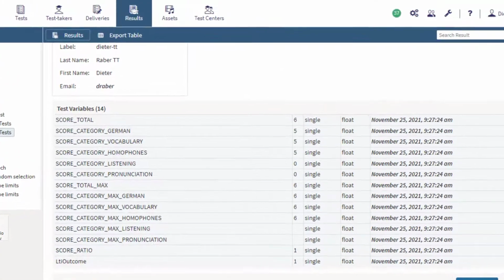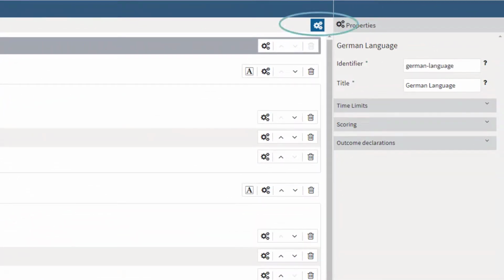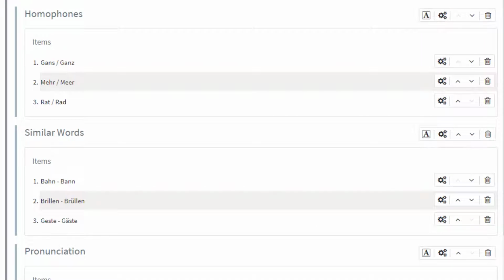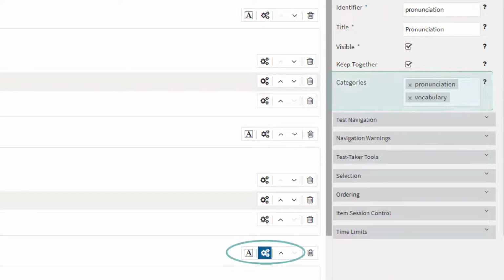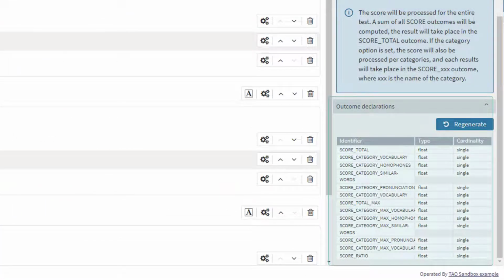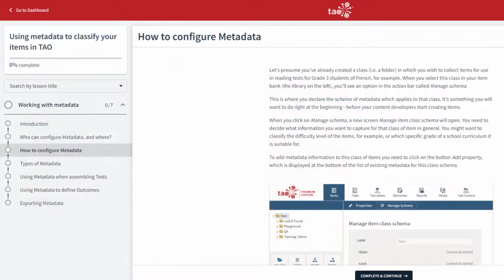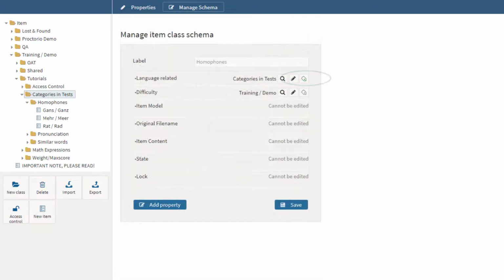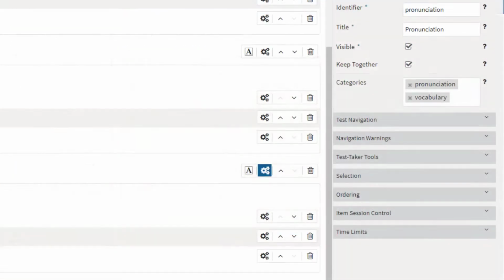How to Use Categories in Tests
In this video, we demonstrate how you to use categories in TAO tests.